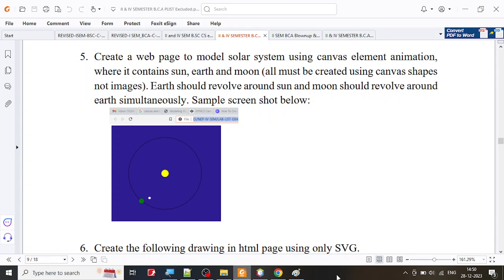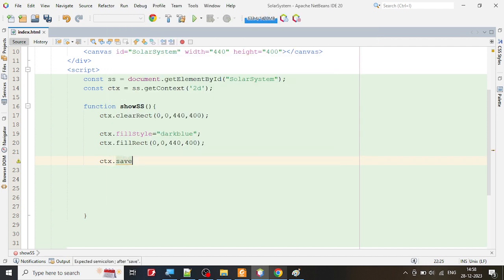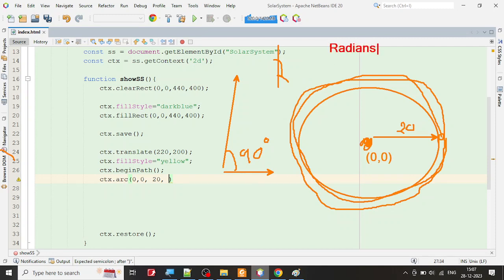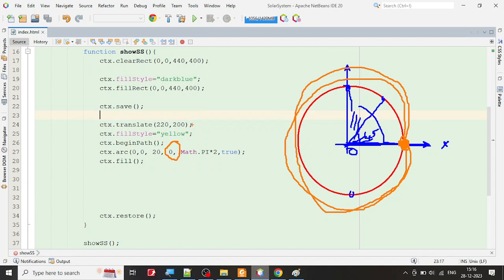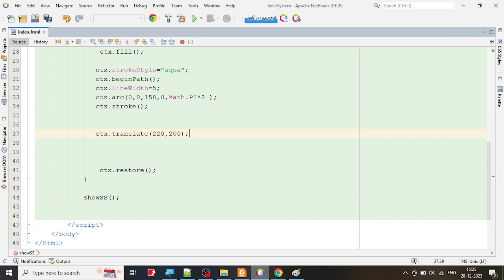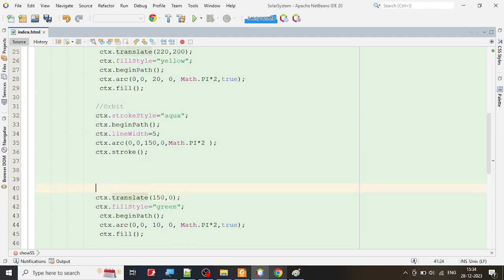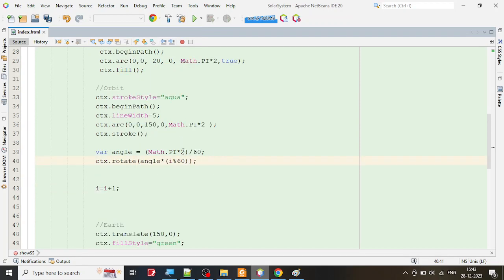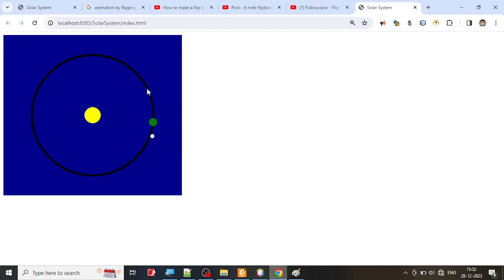BCA IV Sem CMA Lab Part A 5: Web page to model solar system using Canvas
Create a web page to model solar system using canvas element animation,
where it contains sun, earth and moon